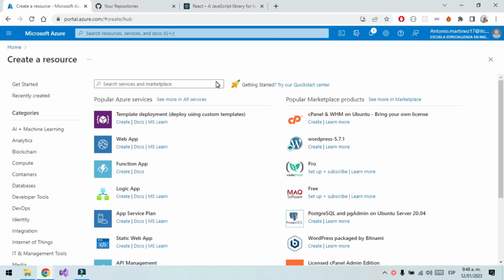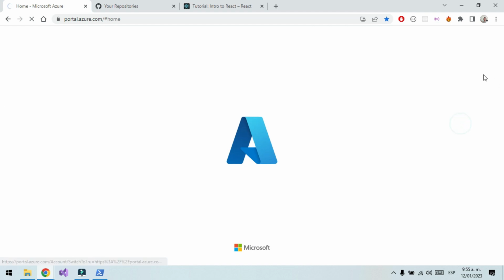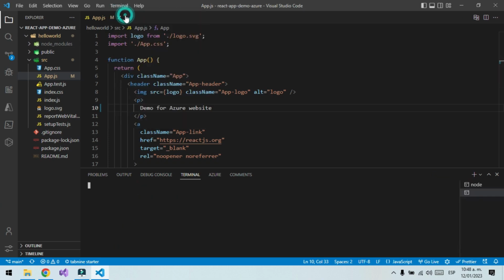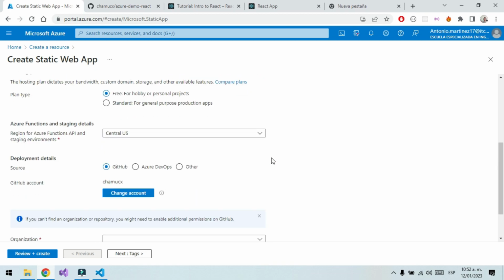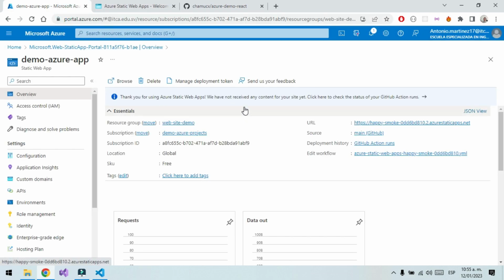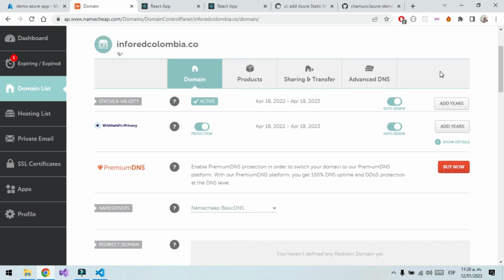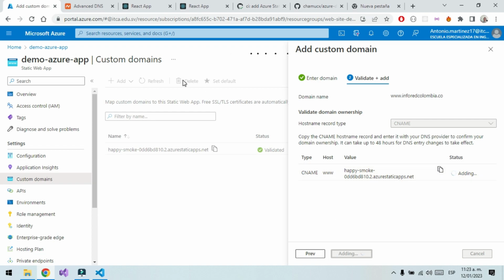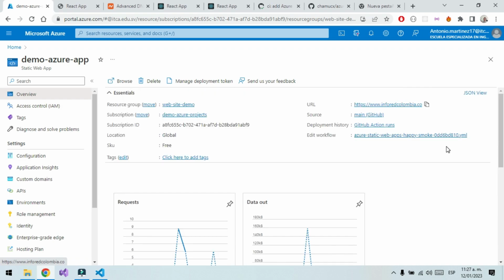How to host a React App on Azure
Azure Static Web Apps is a service that automatically builds and deploys full stack web apps to Azure from a code repository.

Static web apps are commonly built using libraries and web frameworks like Angular, React , Svelte, Vue , or Blazor where server side rendering isn't required. These apps include HTML, CSS, JavaScript , and image assets that make up the application. With a traditional web server, these assets are served from a single server alongside any required API endpoints.

With Static Web Apps, static assets are separated from a traditional web server and are instead served from points geographically distributed around the world. This distribution makes serving files much faster as files are physically closer to end users. In addition, API endpoints are hosted using a serverless architecture, which avoids the need for a full back-end server altogether.